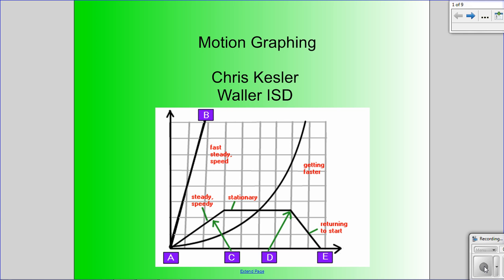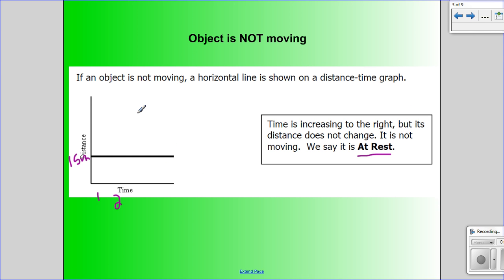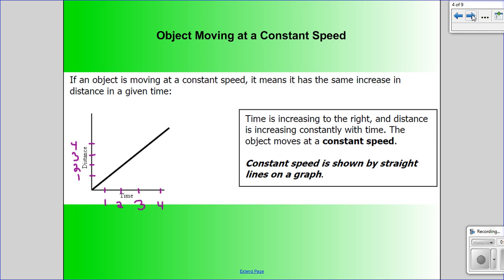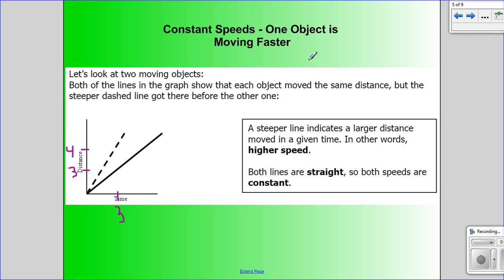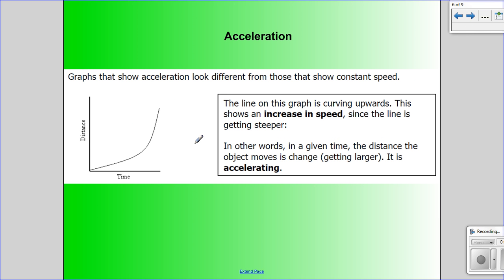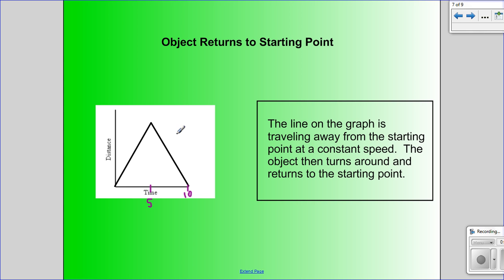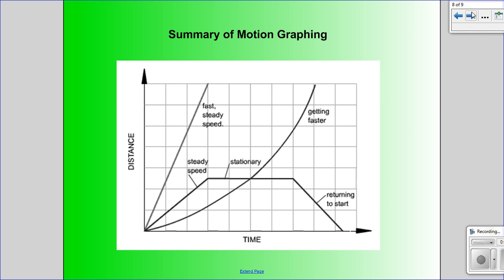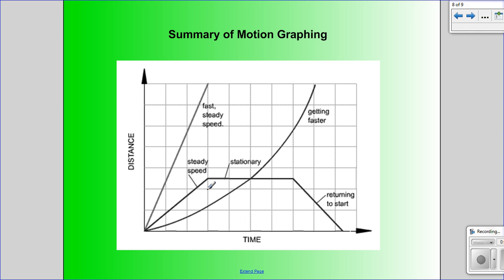Motion Graphing Using Distance and Time Graphs - TEKS 6.8B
Learn how to read the motion of an object on a distance-time graph.  TEKS 6.8B Check out other cool videos